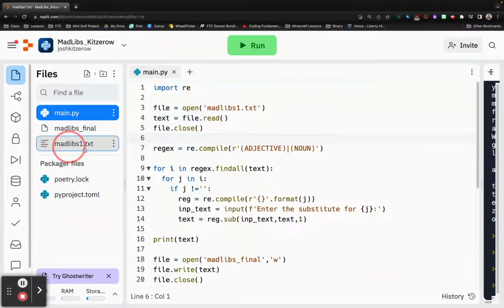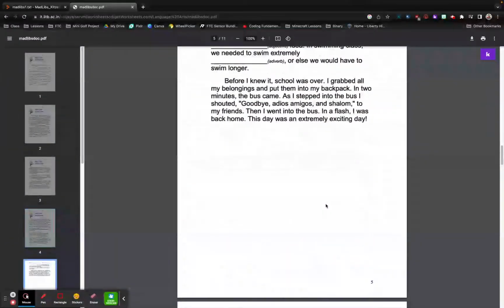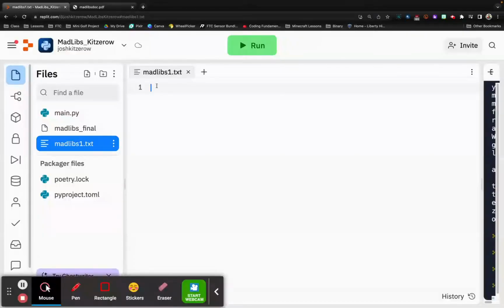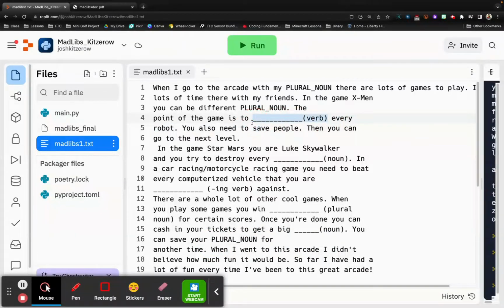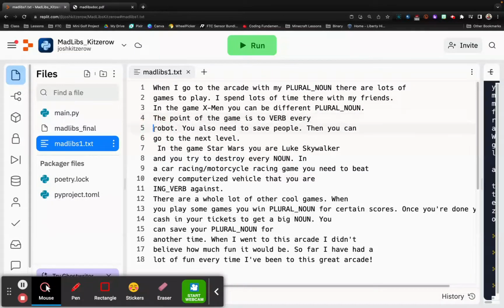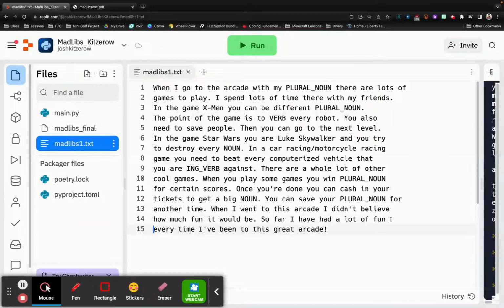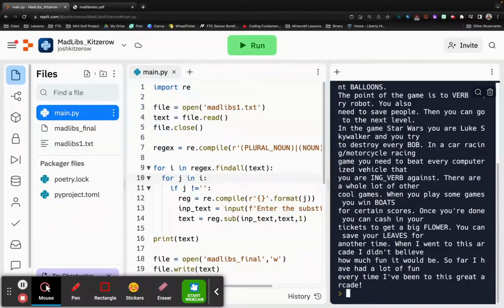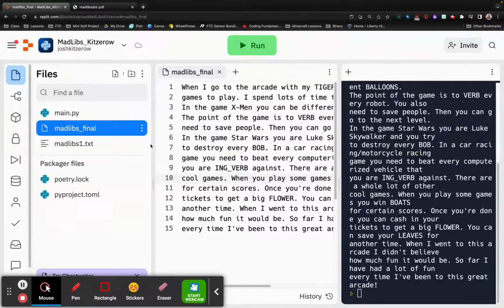MADLIBS - Create Madlibs Text File